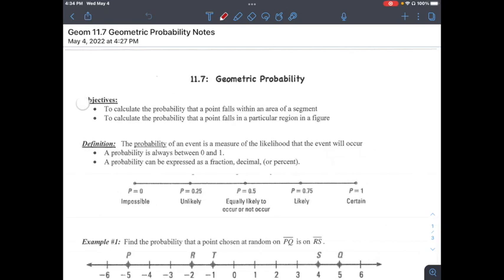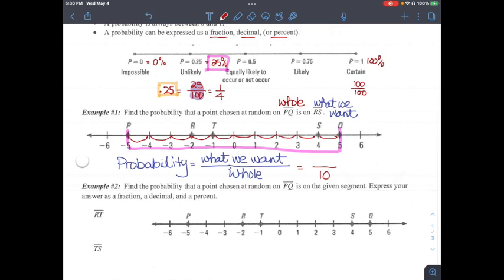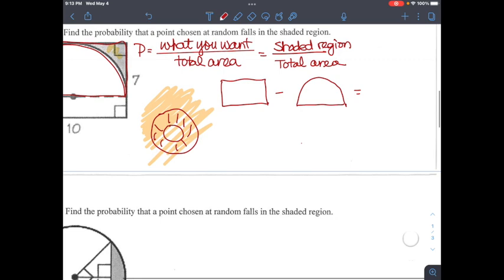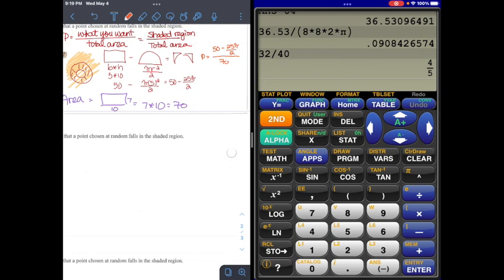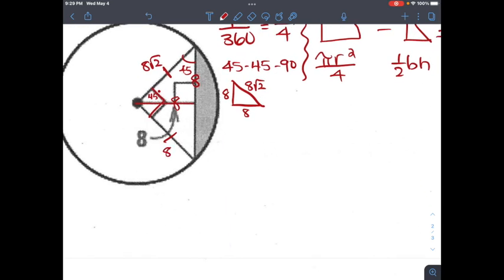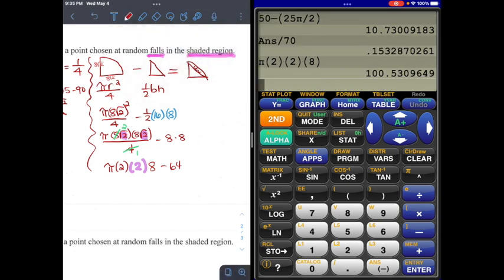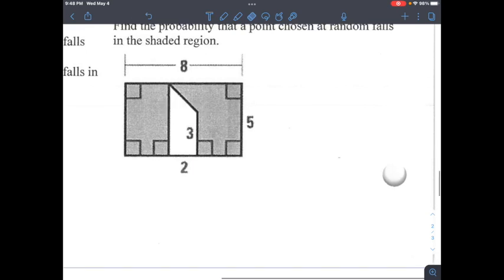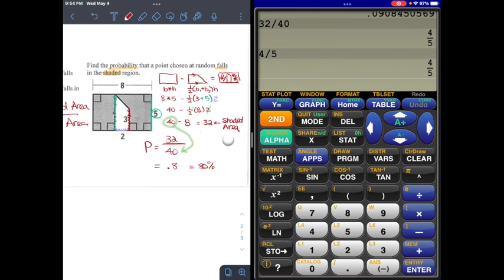Geom. 11.7 Geometric Probability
This video is about Geom. 11.7 Geometric Probability